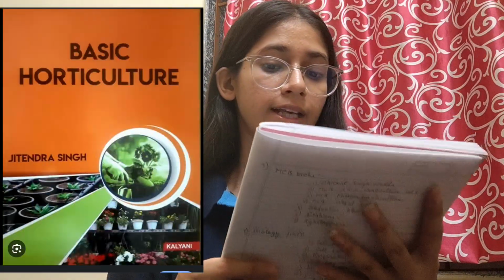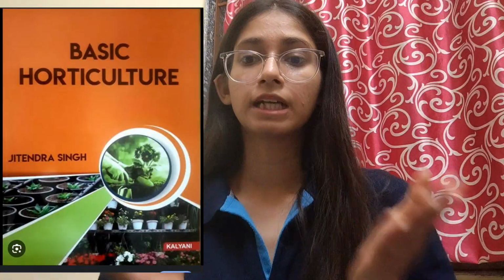Jrf Horticulture Book list📚📌